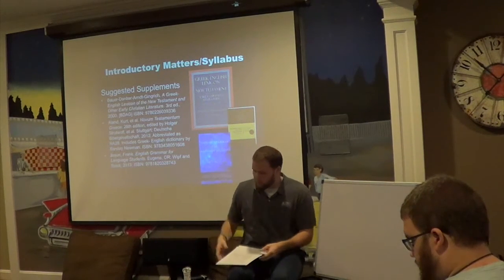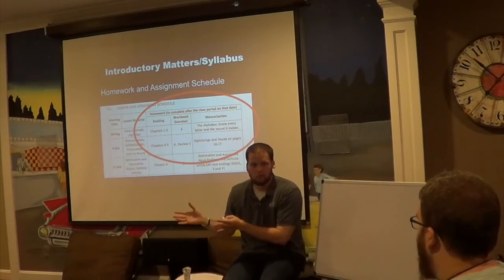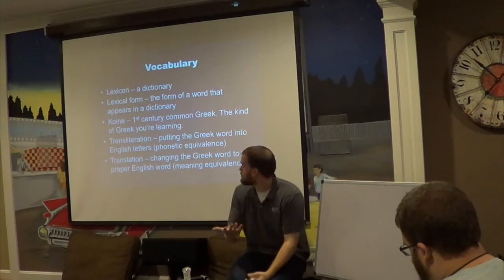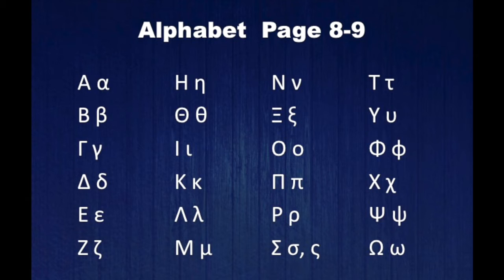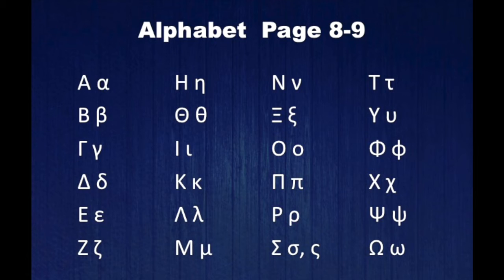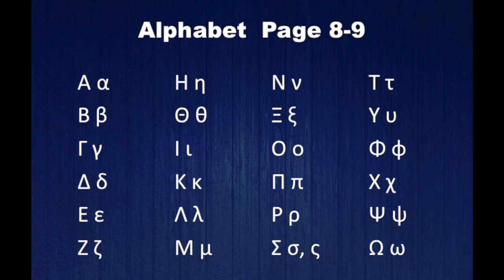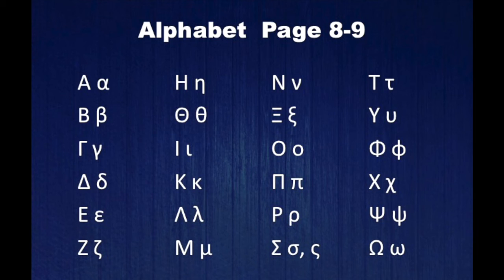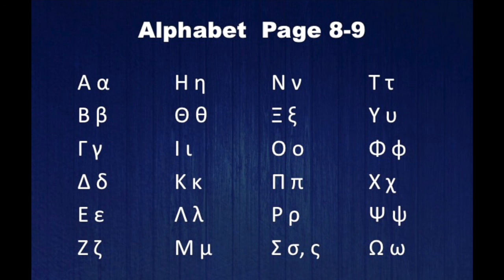Intro and Alphabet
The first half of the first lesson in Intro to Greek. Unfortunately we're still working out technical kinks in the video, but the audio continues to the end of the lesson.